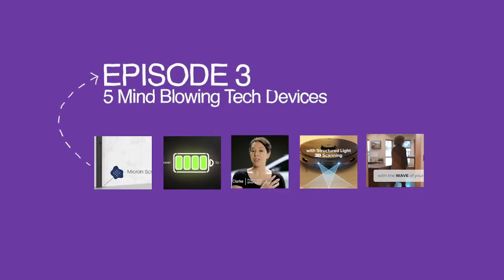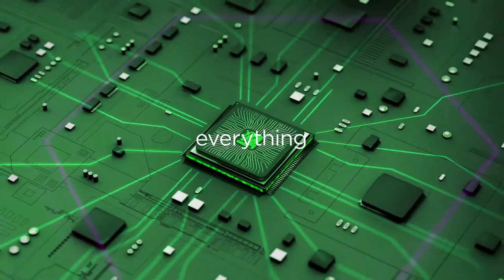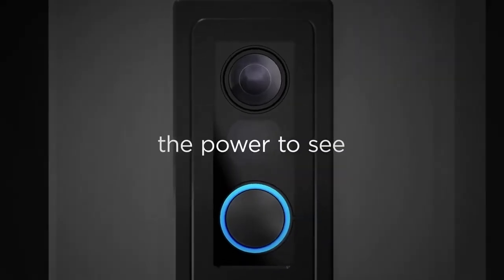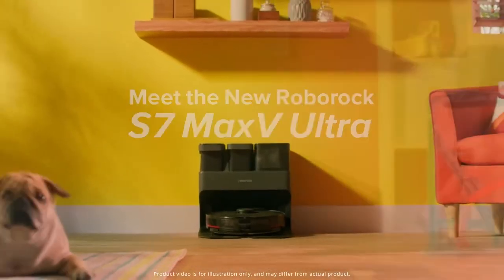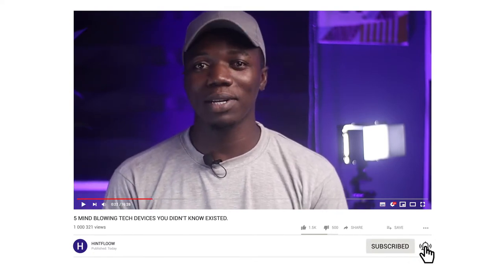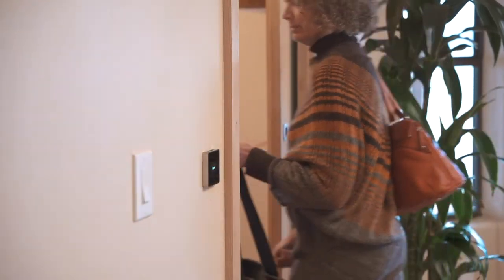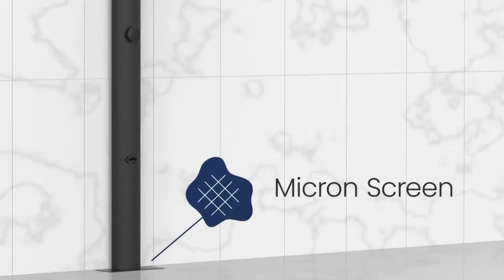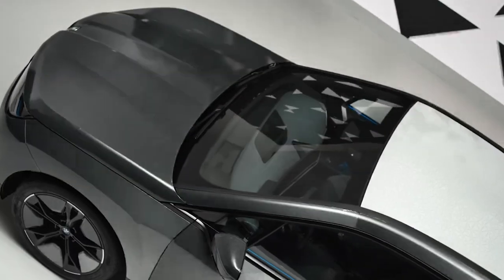5 TECH DEVICES YOU DIDN'T KNOW EXISTED.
Here are 5 tech devices on the market with features capable of blowing your mind.